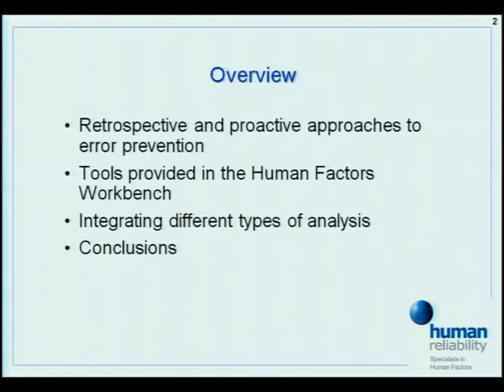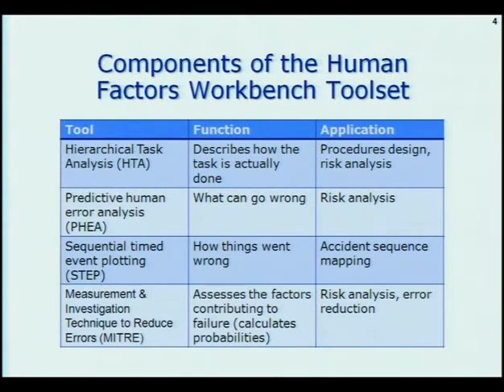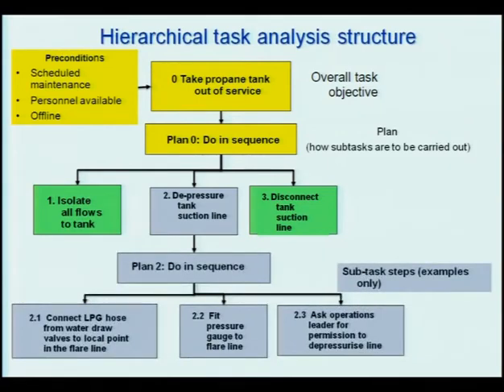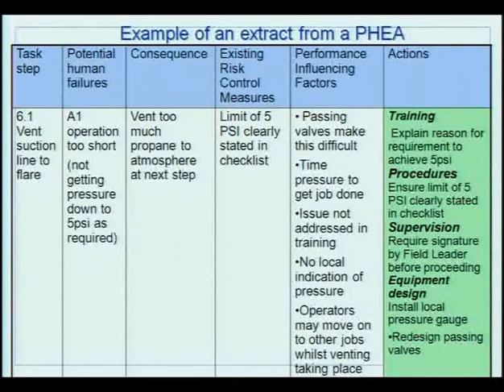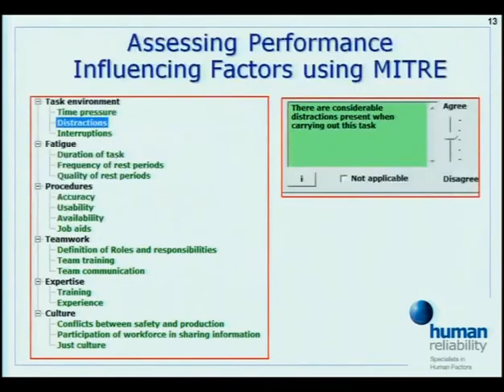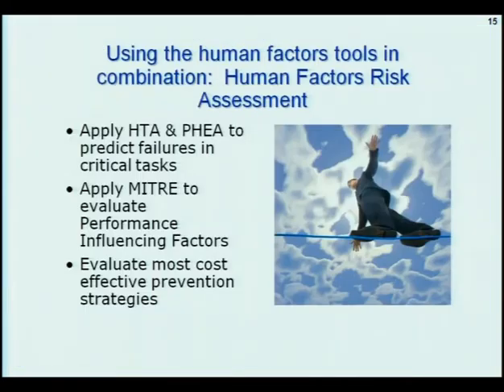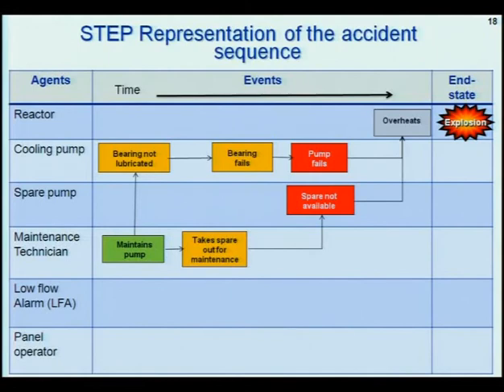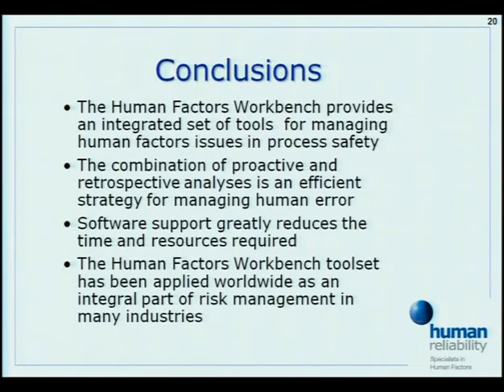An Integrated Toolkit for Addressing Human Factors Issues